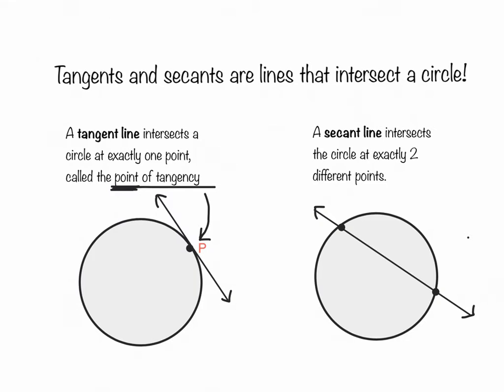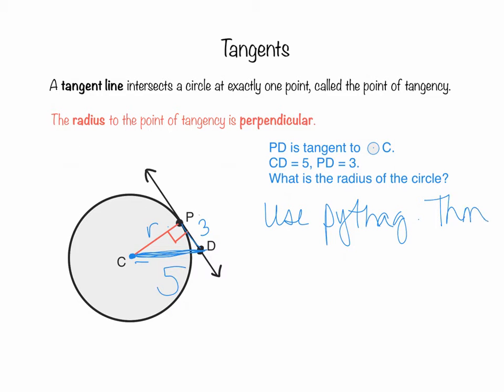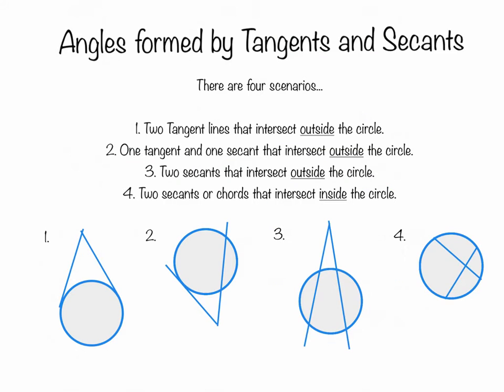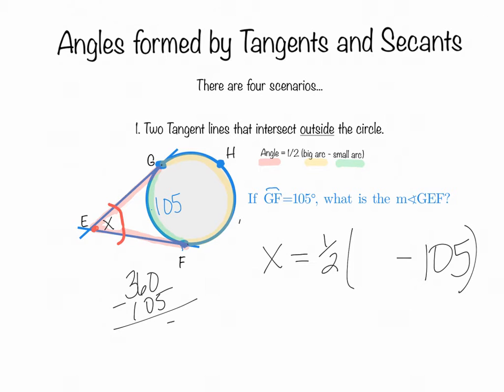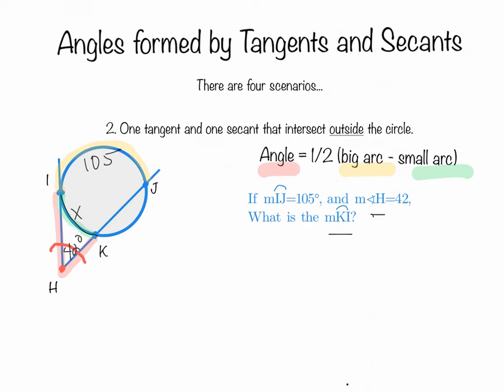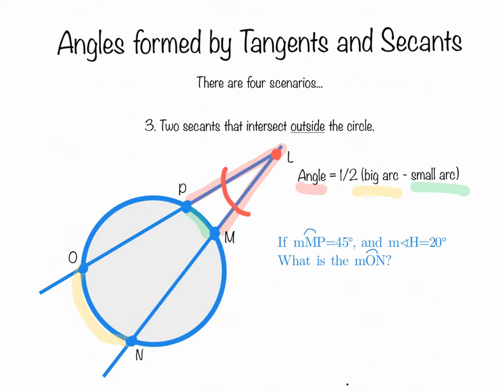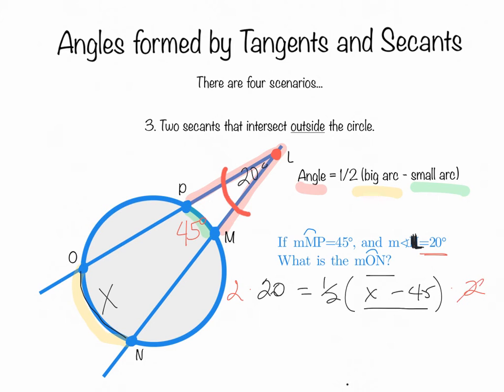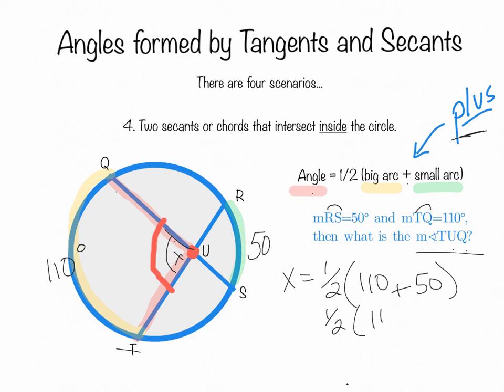Tangent & Secant Lines Examples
These are example problems when angles are formed by secant and tangent lines intersecting.